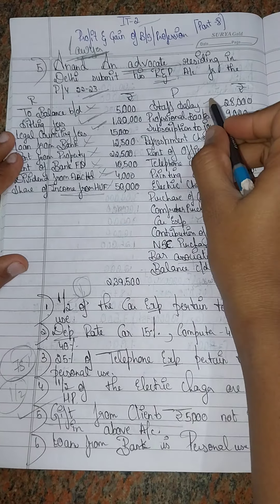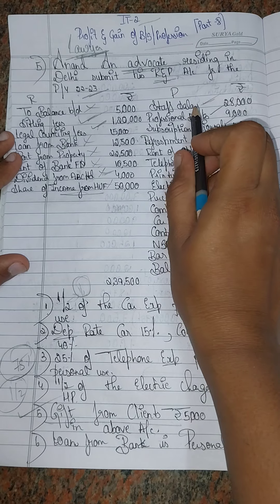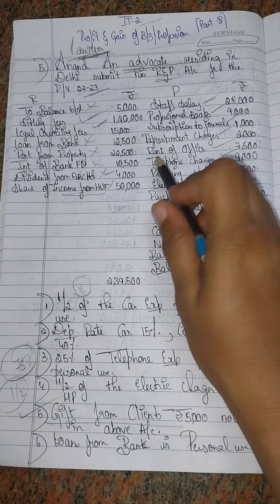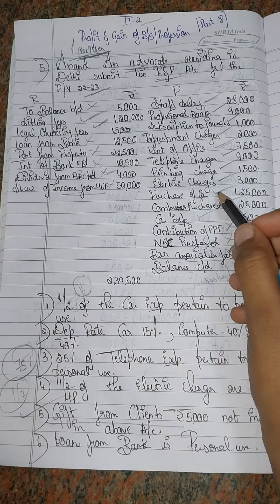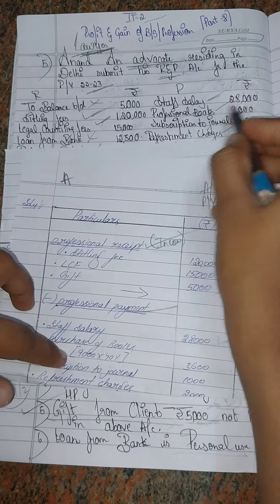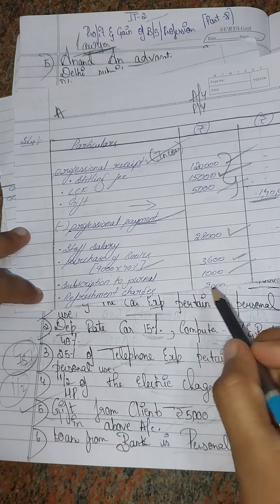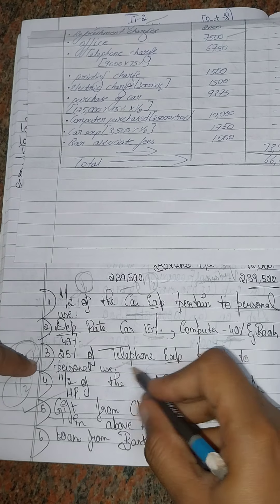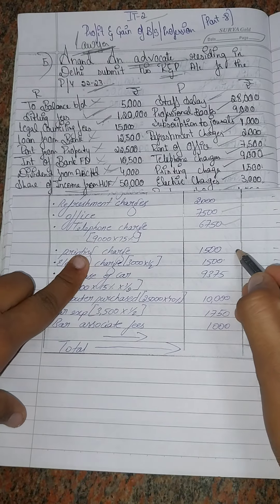6th sem Bcom Income tax 2 Ch1 Profit and Gain of business or profession(Case3 Problem on lawyer)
6th sem Bcom Income tax 2 Ch1 Profit and Gain of business or profession(Case3 1st Problem on lawyer)